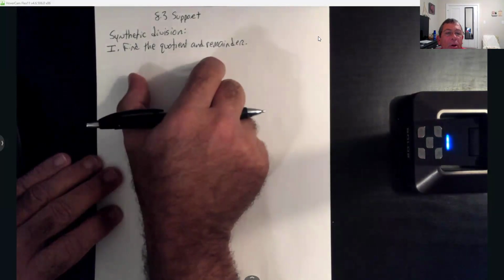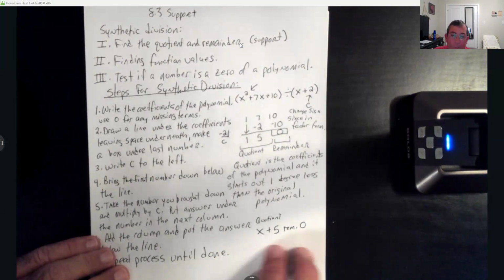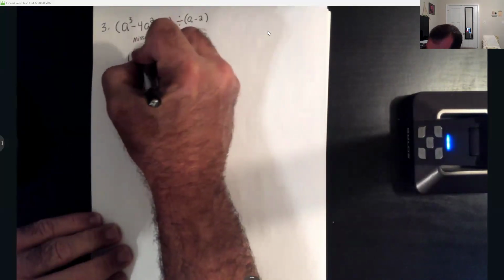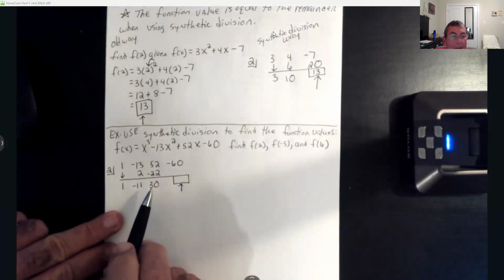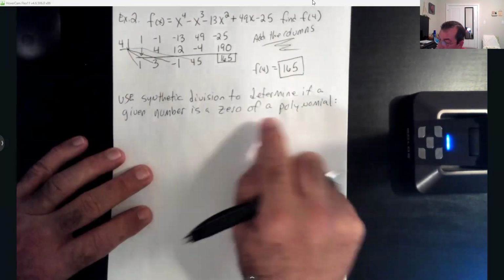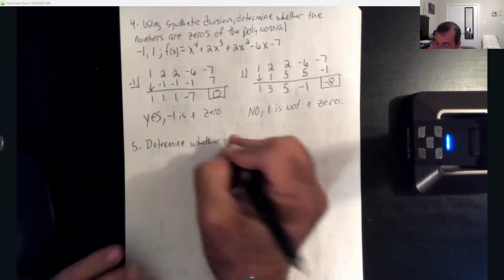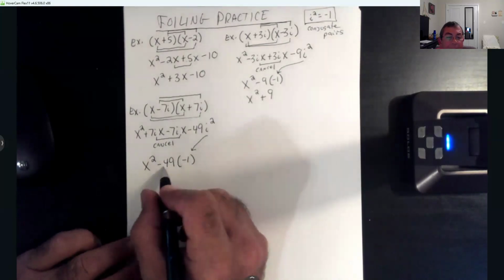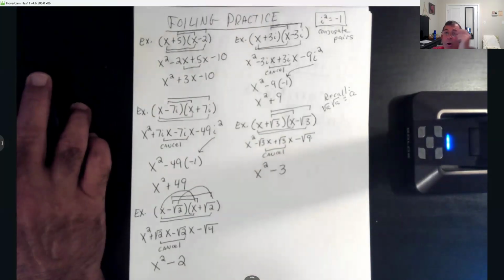college algebra summer 2 section 8 3 with support